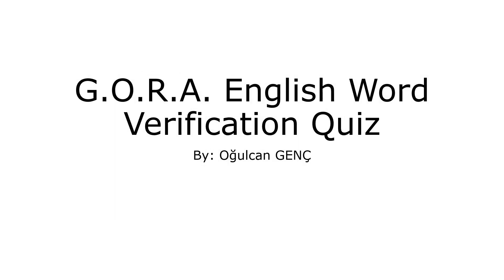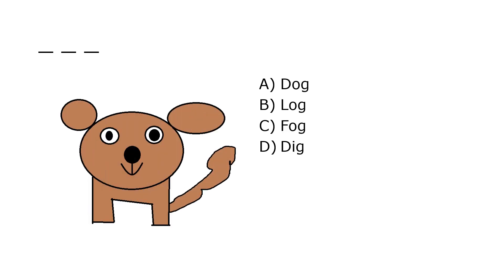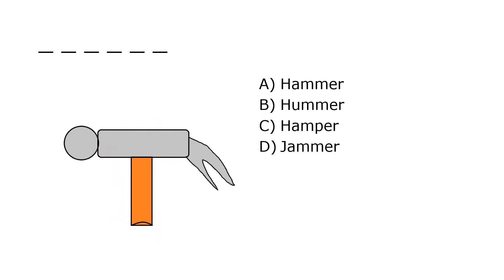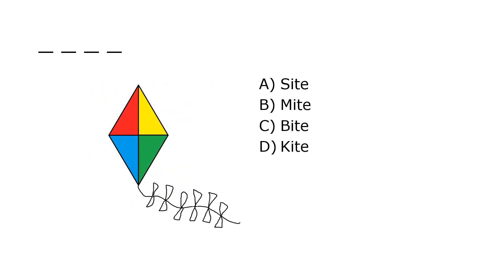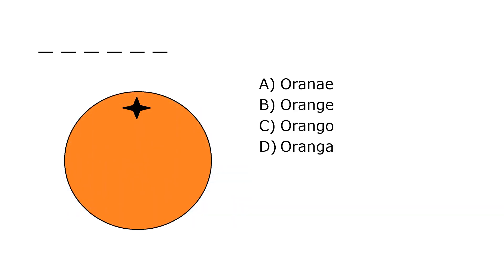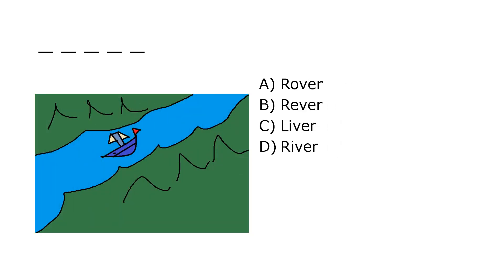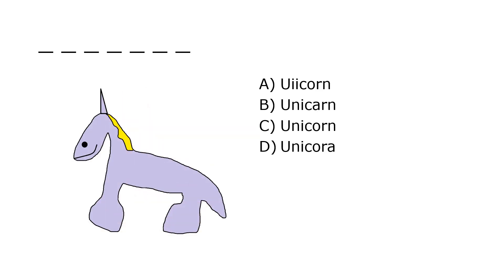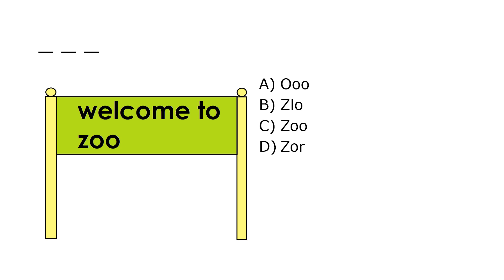English Word Verification Quiz - The Kids' Picture Show